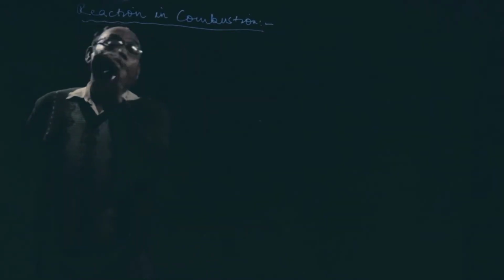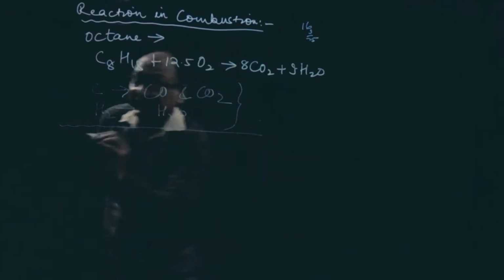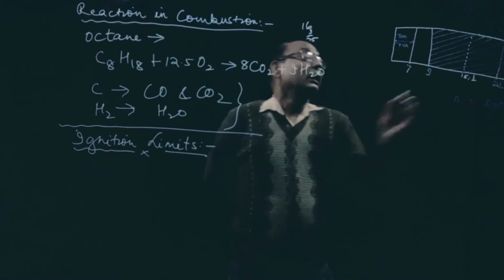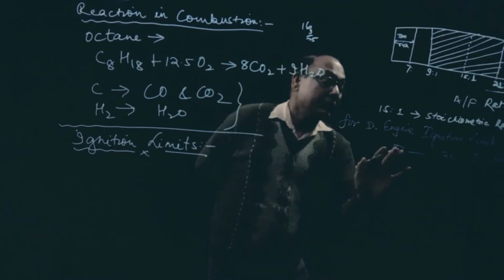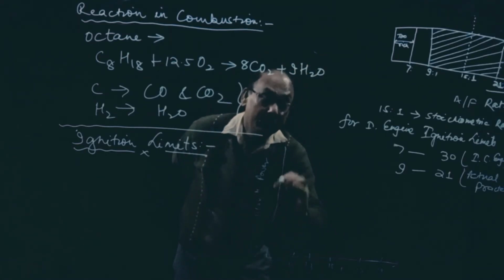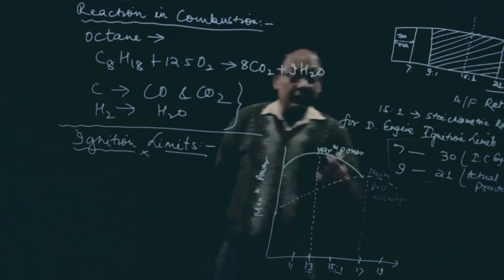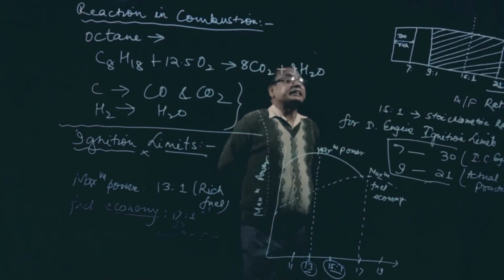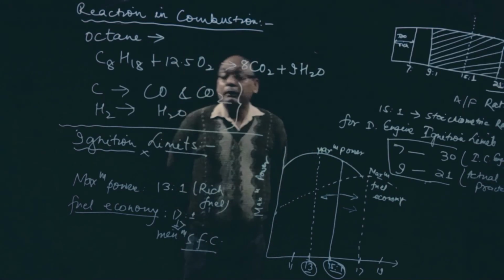ICE & GT - MECHANICAL - 6TH SEM - JBKP - Lecture 38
ICE & GT - MECHANICAL - 6TH SEM - JBKP - Lecture 38.Topic Taught: Reaction in Combustion and  ignition limits . This lecture is by Dr. SK Karna, Professor at JB Knowledge Park ,Faridabad.